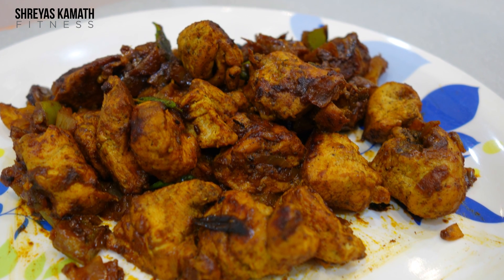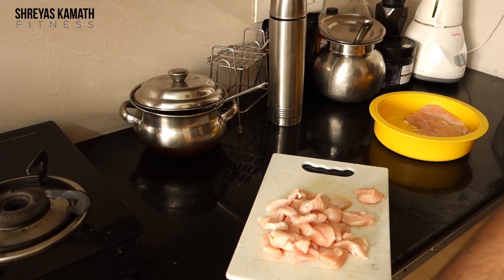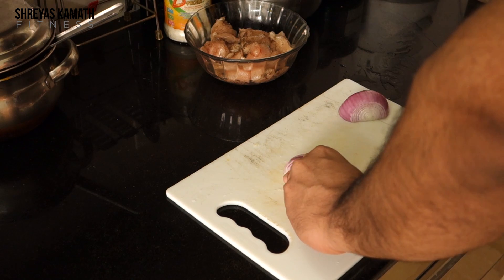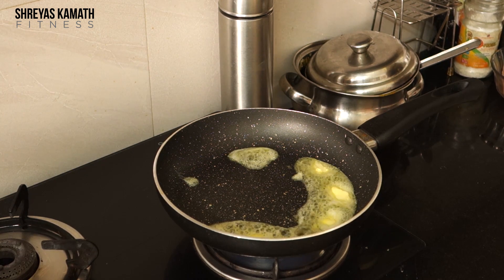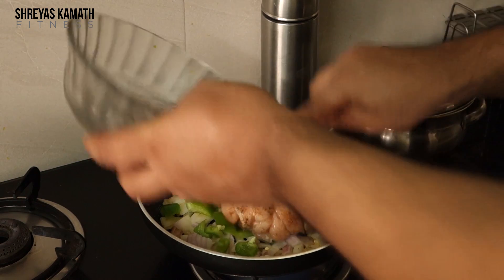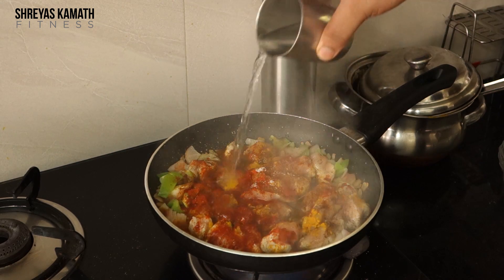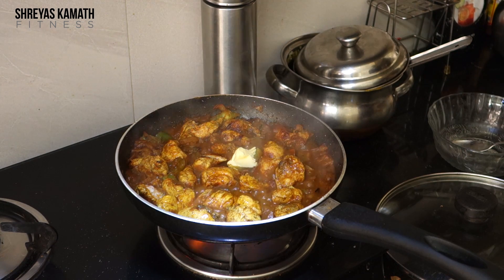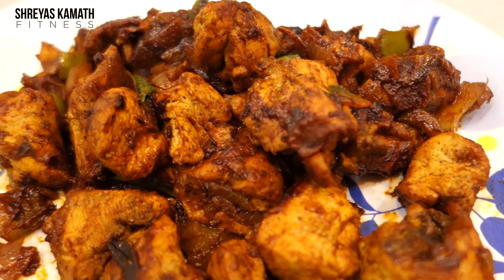Indian Chicken Recipe for Weight Loss/Muscle Building | Even a KETO DIET RECIPE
Ingredients
300g chicken (boneless used)
25g butter (in total)
1 Onion
1/2 capsicum
2 teaspoon pepper powder
1 tablespoon salt
1 teaspoon turmeric
1 teaspoon jeera powder
1/2 tablespoon chilli powder
1 teaspoon coriander powder
Curry leaves

This channel is dedicated to the youth of our country. I will try to help you out with weight training, nutrition and supplementation.

What supplement should I use? What diet should I follow for fat loss? What workouts should I do to build muscle. I will help you with everything.

Weight training, nutrition, supplementation, fitness motivation, health, education, healthy recipes, how to tutorials and life. You will find all these on my channel.

♢Products I use and Recommend:
♢Economical Weight Lifting Belt
♢Converse shoes for Squats
♢Vitamin D3 - must use

♢Canon 70D
♢Sony RX 100 MII
♢Lens I use